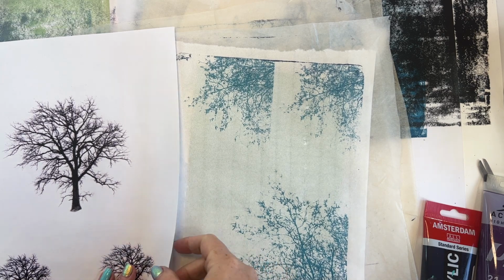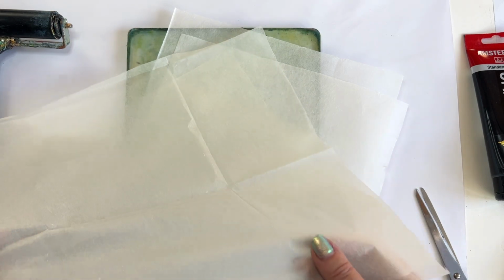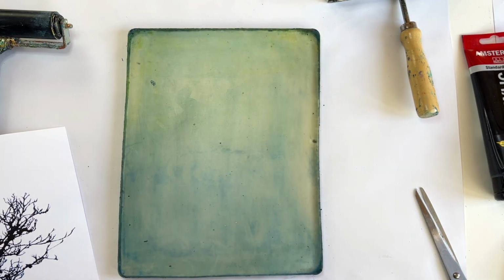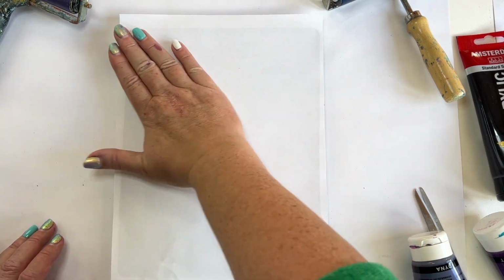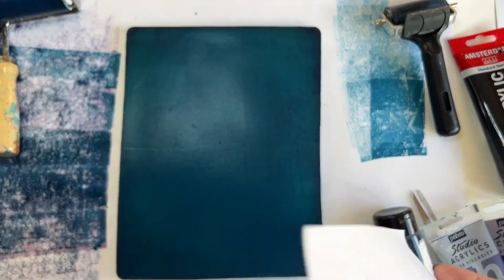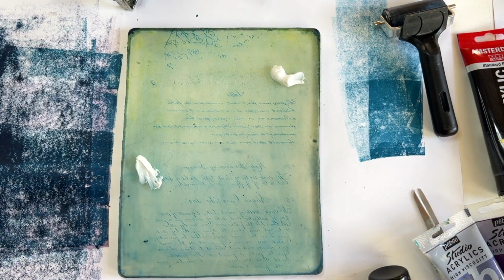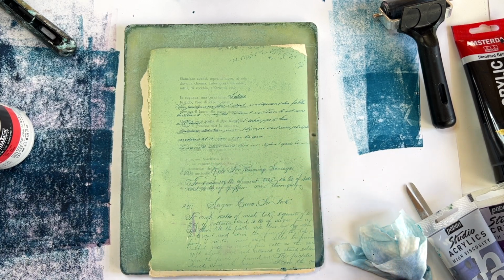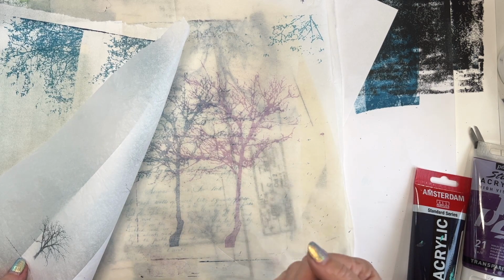The Art of Image Transfer: Exploring Evocative Landscapes with Susan McCreevy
In today's episode, Susan will be exploring the fascinating world of image transfer. She'll take us through her process of creating stunning mono prints and image transfers using a variety of paints and papers. From Payne's grey to violet and Prussian blue, Susan will share her tips for achieving the best results with image transfers. She'll also discuss the importance of using the right kind of paper, first up Maruishi Paper, she thinks it feels like silk and prints beautifully!

Join us as we delve into the art of evocative landscapes and discover the beauty that can be achieved through gel plate printing.

I have printed out my own images using my HP Color Laser MFP 179fnw.

Here is a list of paints that I tried. Best combo was Pebeo Studio Acrylics Paynes Grey and Amsterdam oxide black, next best was Amsterdam Prussian Blue. I have had some success with Daler Rowney graduate acrylic Black and Indigo. Pebeo Studio Iridescent Blue Black, Pebeo Studio Oriental Violet.

Maruishi Paper available from 2 suppliers in the UK